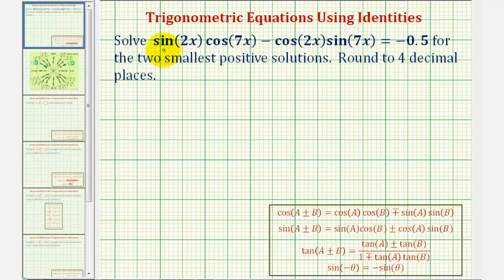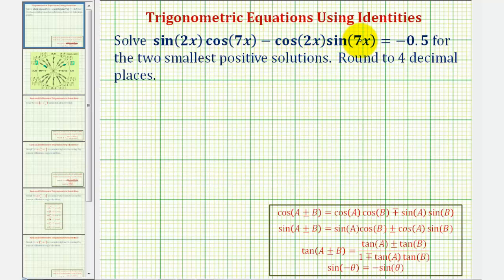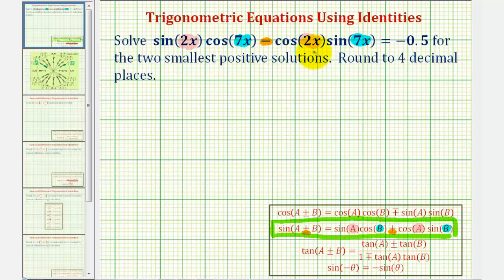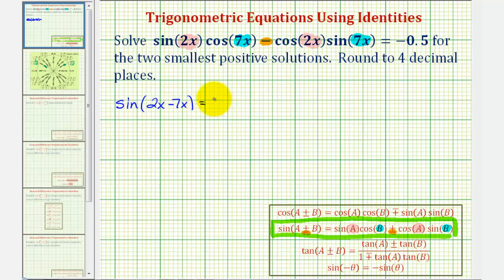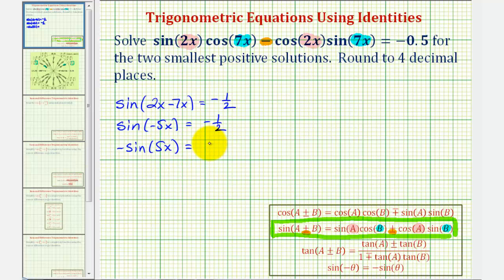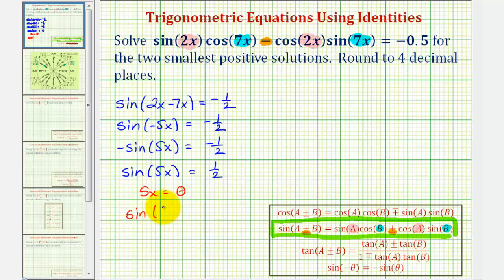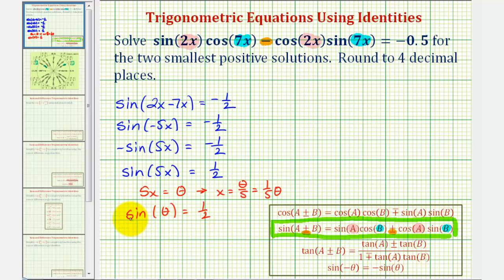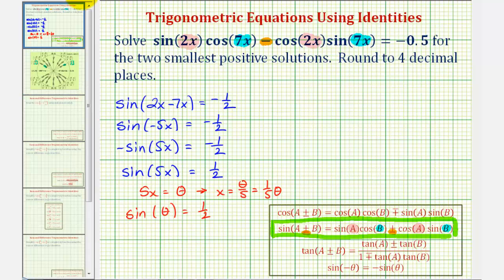Ex: Solve a Trigonometric Equation Using a Sum and Difference Angle Identity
This video provides an example of how to solve a trigonometric equation using sum and difference angle identity.